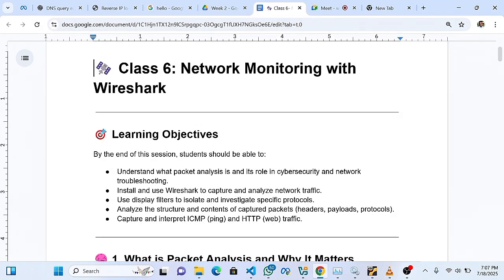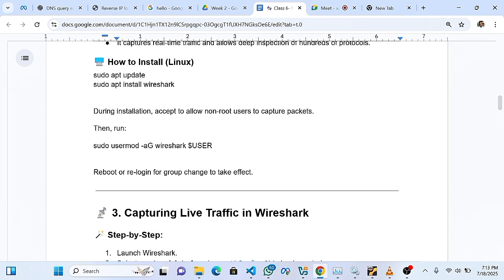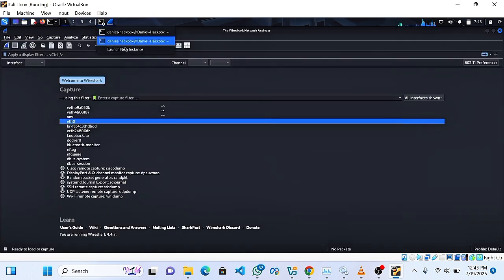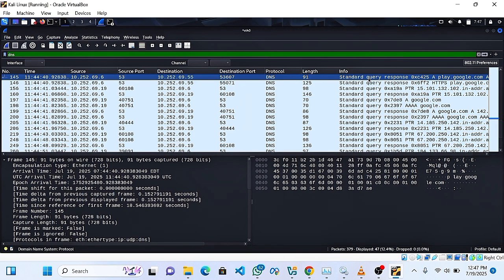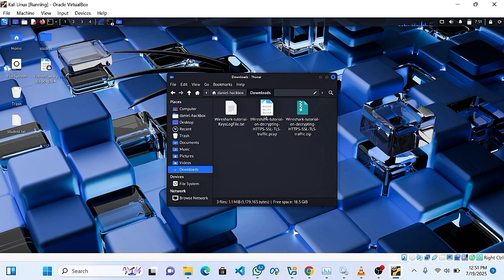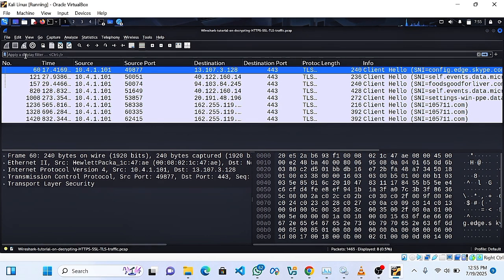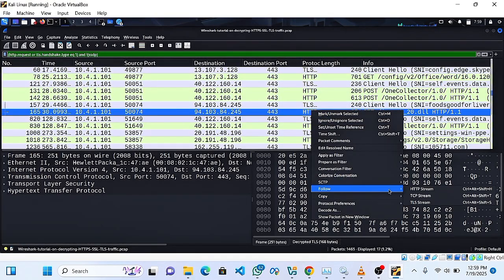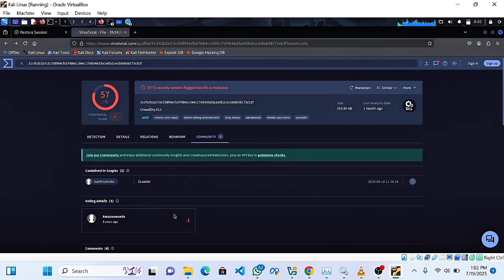Class 6: Network Analysis With Wireshark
Welcome to class 6 of our Cybersecurity Training Series! In this session, we dive deep into network monitoring using Wireshark, the industry's leading packet analysis tool. 🔍

📚 Topics Covered:

What is packet sniffing and why it's critical in cybersecurity

How to use Wireshark capture interfaces and filters

Identifying protocols like HTTP, DNS, and ICMP

Understanding traffic behavior and anomalies

🧪 Hands-On Lab:

Capture real network packets (HTTP, DNS, ICMP)

Apply powerful filters like tcp.port == 80, http.request, icmp

Analyze sessions using tcp.stream

👉 Whether you're a beginner or a cybersecurity enthusiast, this class will help you understand real-world network traffic and how attackers or defenders use tools like Wireshark.